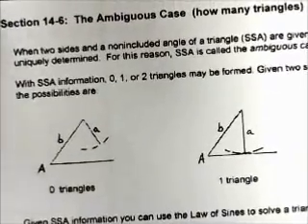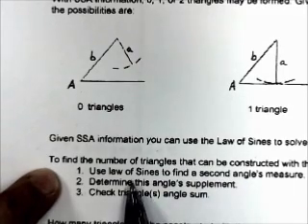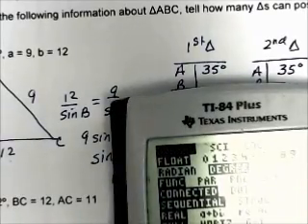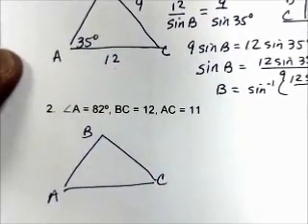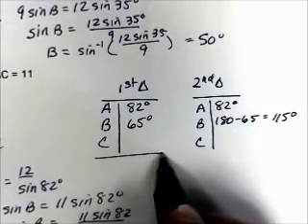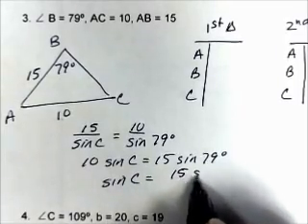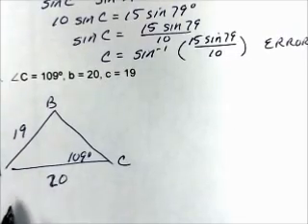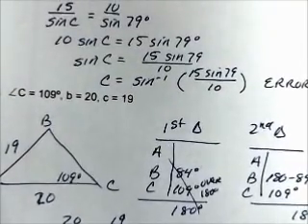Alg2 14 6 the Ambiguous Case how many triangles